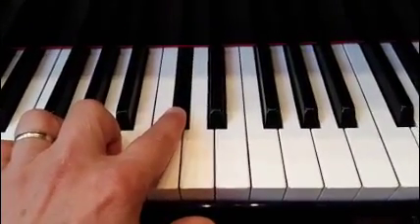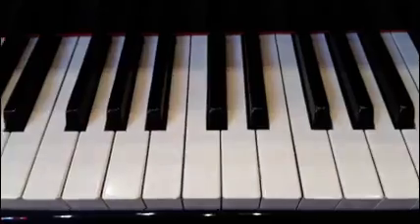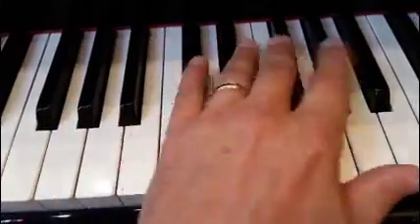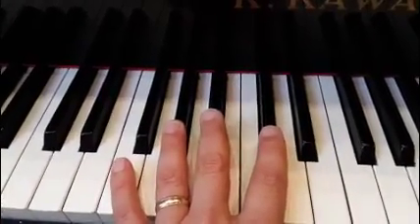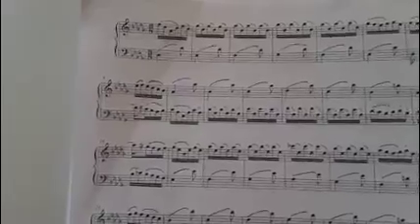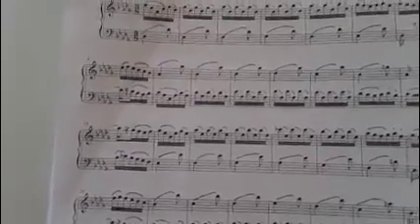Prelude & Fugue in C# (D♭) Major, BWV 848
The Well-tempered Clavier - Book 1, J.S. Bach